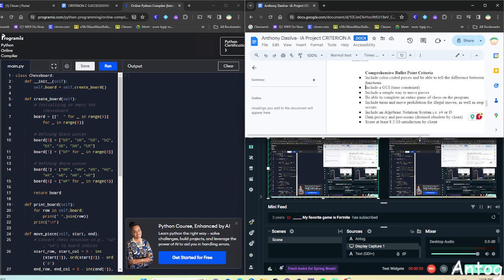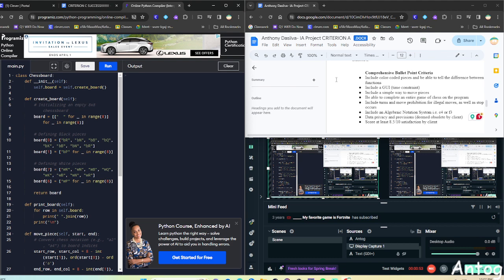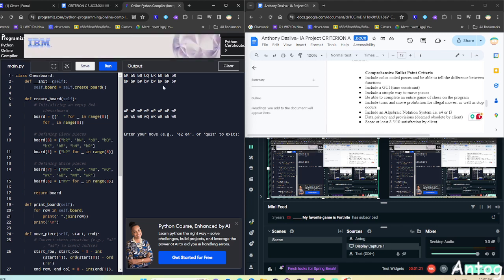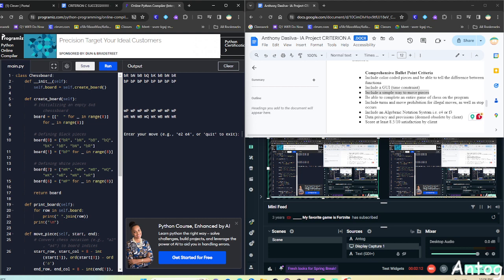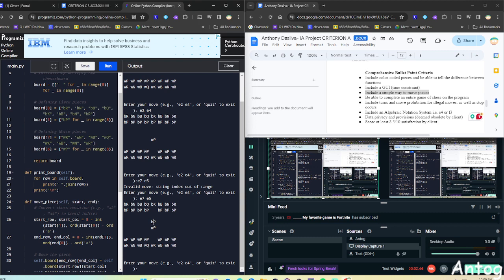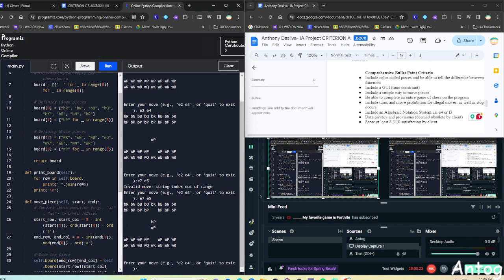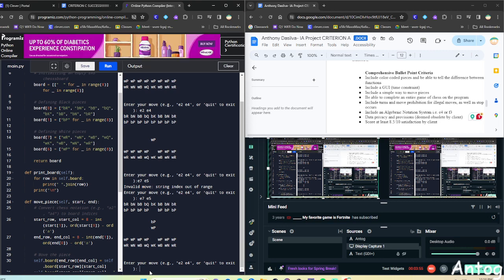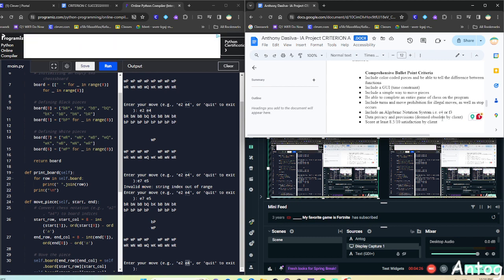Criterion D IB Comp Sci IA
Comp Sci Criterion D